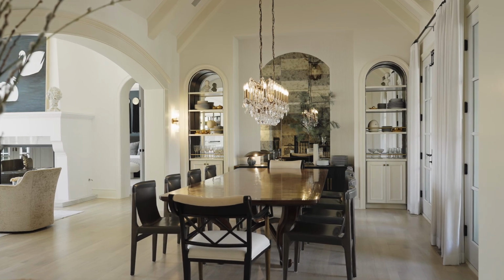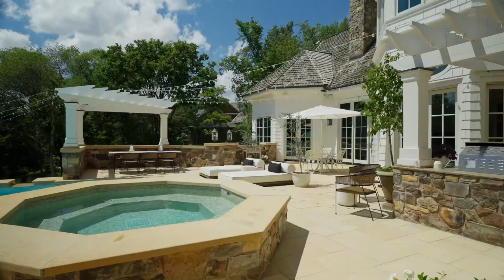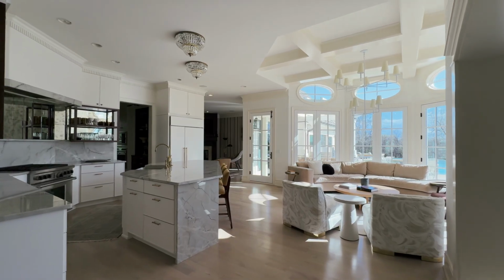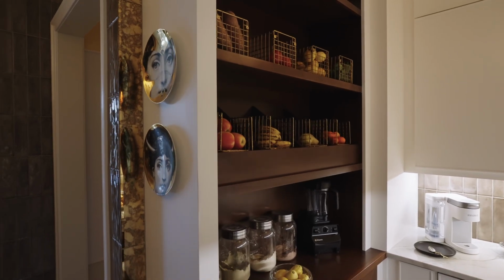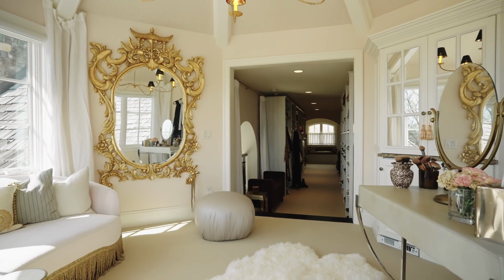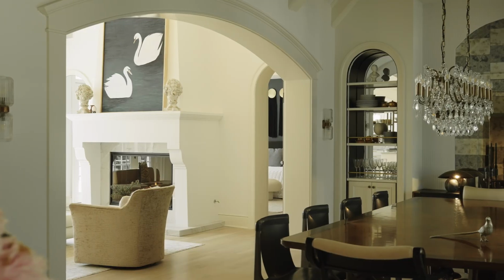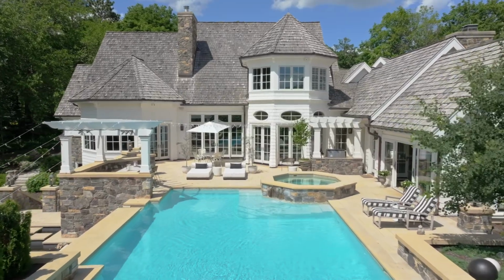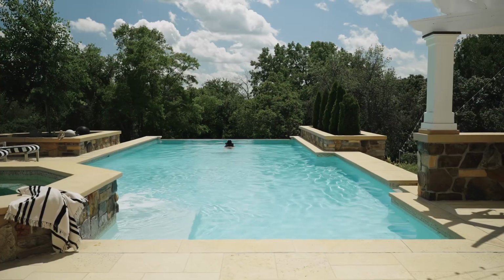Exclusive Vogue Interview: Kelli Fontana’s Stunning Luxury Home Tour & Design Secrets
📸 Discover the world of luxury living with Kelli and West Bay Custom Homes as she reveals her breathtaking luxury home, her passion for interior design, and the creative process behind it all. 🏡✨ We're thrilled to showcase this incredible project and highlight Kelli's exceptional work! 📺🔔

Vogue

Kelli Fontana

West Bay Homes

Kelli Fontana the Tile Shop

Lux Magazine

Meet Minneapolis

Mpls. St. Paul Magazine

Luxury Portfolio

🌟 Welcome to the official YouTube hub of the Cari Ann Carter Group!
📞 Ready to make your real estate dreams a reality?

   • Virtual tour of 2424 W...
   • 4211 Fremont Avenue So...
   • Watch us Transform and...
   • Minneapolis, MN Real E...
   • The Laundry Evangelist...